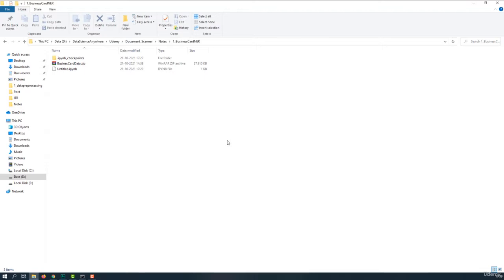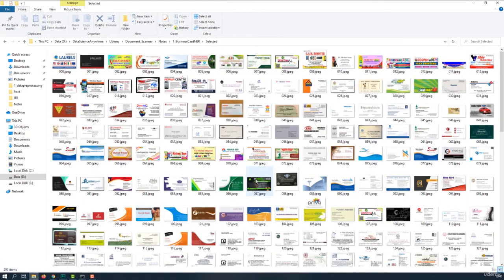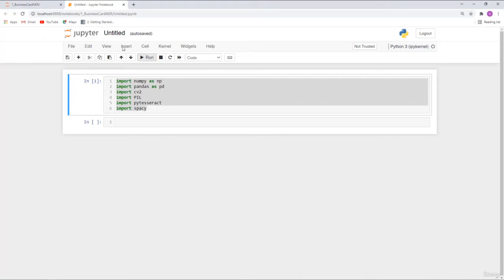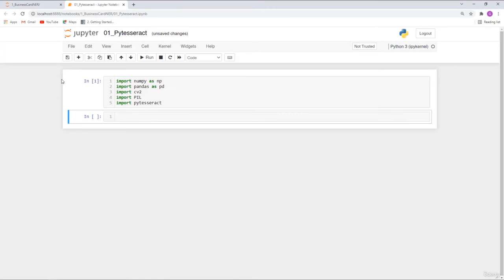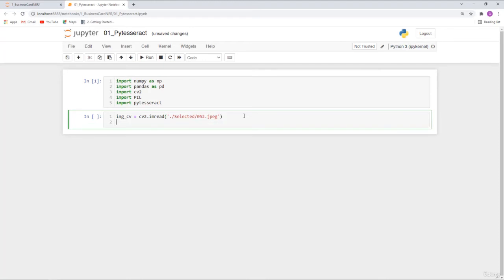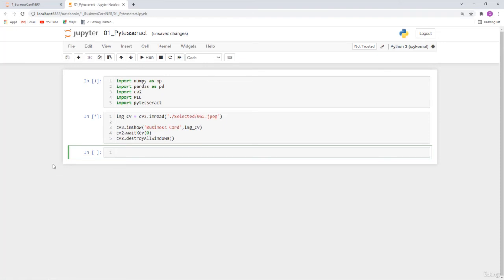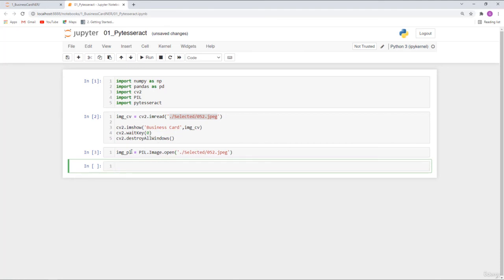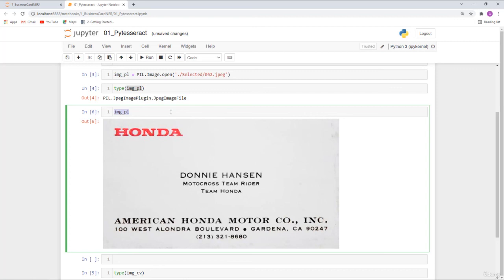2 Load Business Card using OpenCV PIL